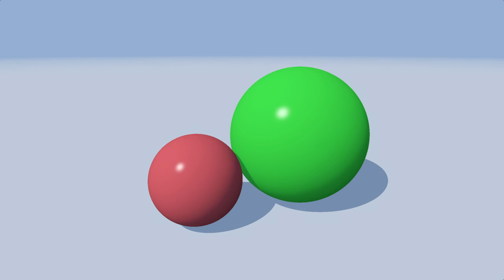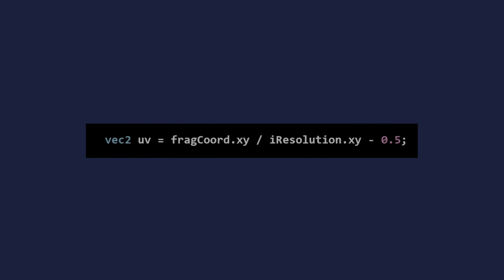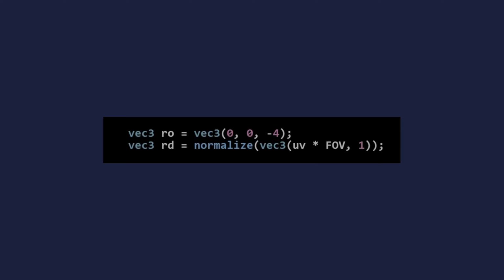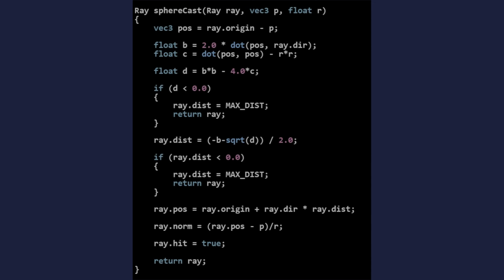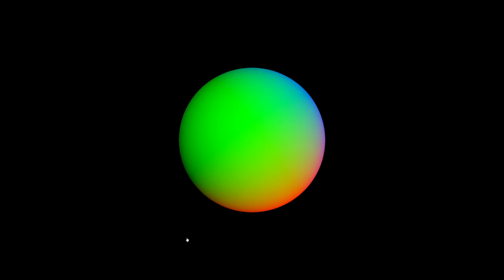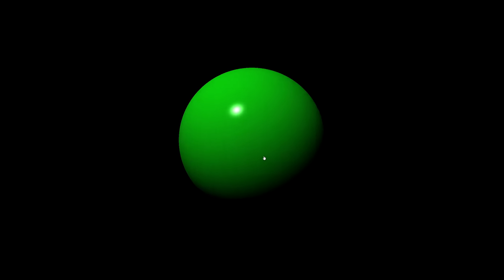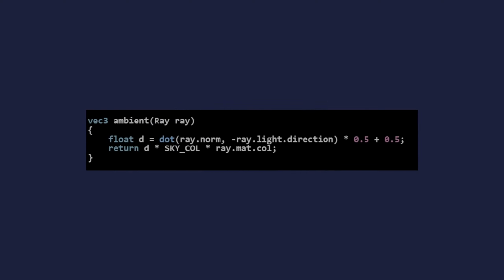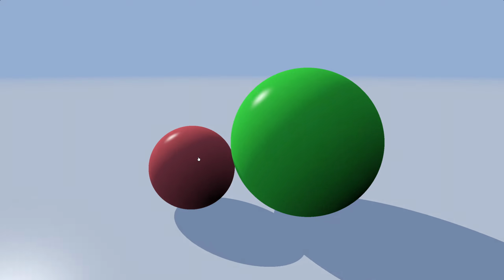Ray Casting Tutorial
In this video, I briefly show how to create a simple Ray Caster.